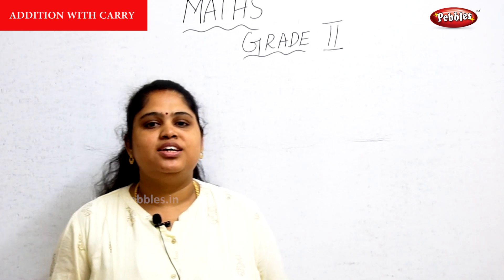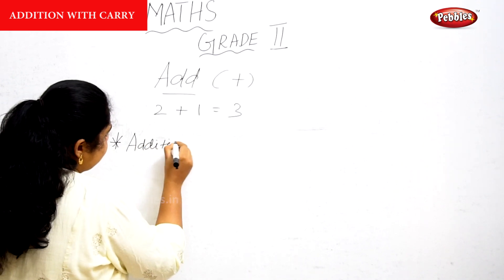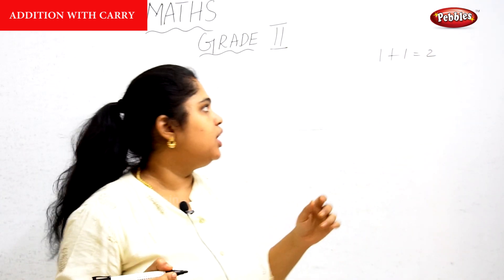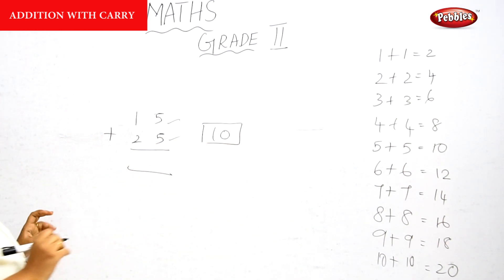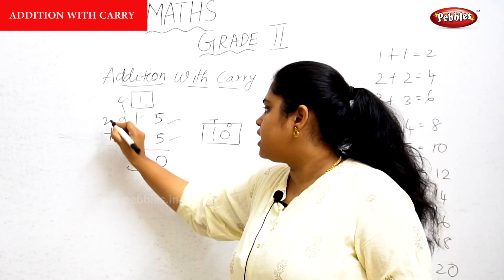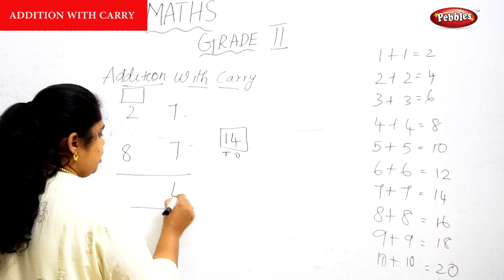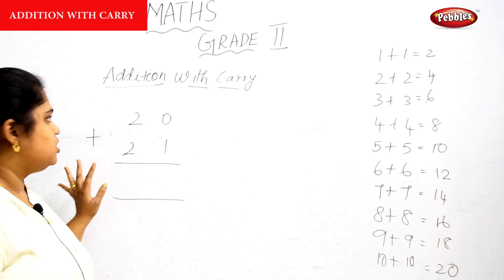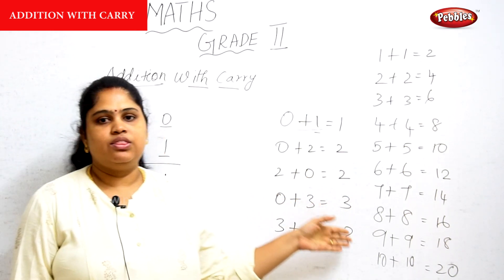2nd Std CBSE Maths Syllabus | Addition With Carry | Cbse NCERT 2 std Maths | Episode - 11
2nd Std CBSE Maths Syllabus | Addition With Carry | Cbse NCERT 2 std Maths | Episode - 11